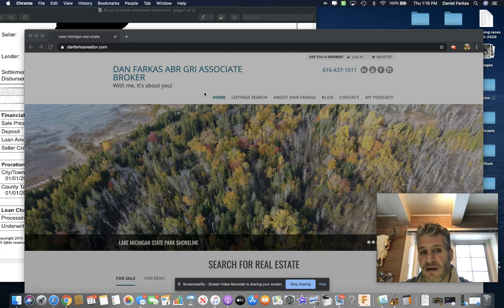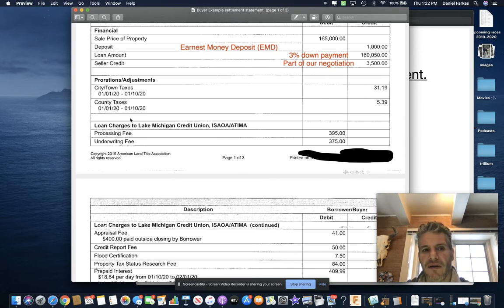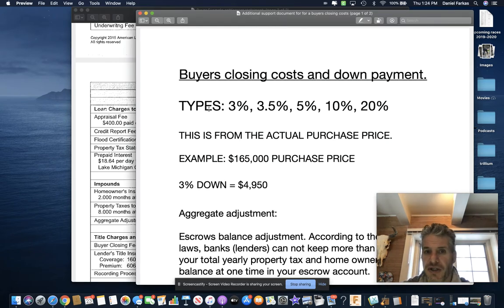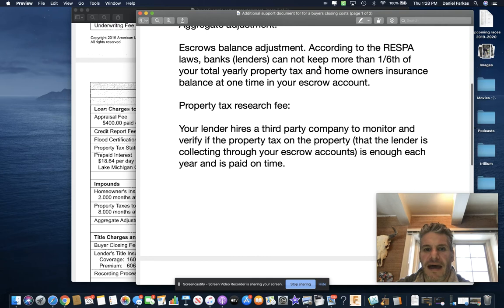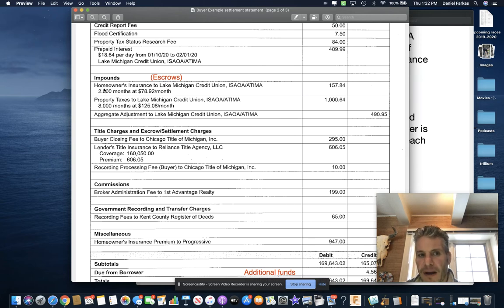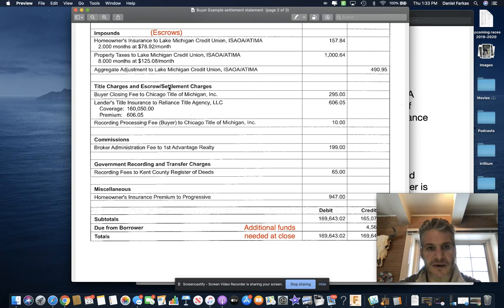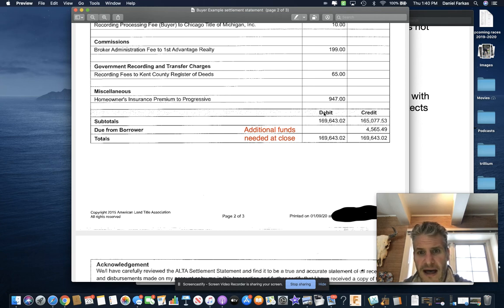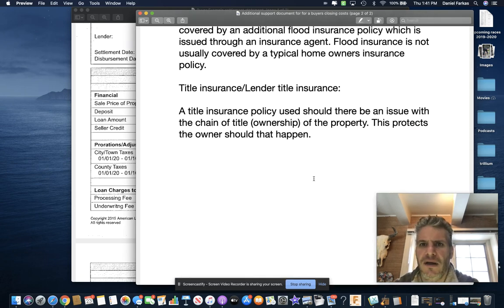Downpayment and closing cost video for buyers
Dan speaks in depth about Closing costs and your down payment when purchasing a home. Explains all the likely charges to a buyer on a recent settlement statement.